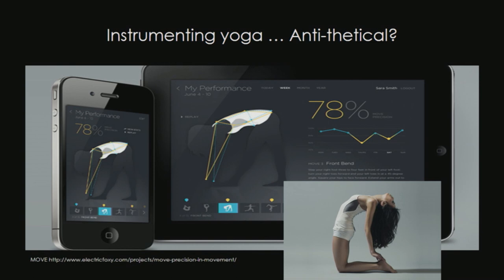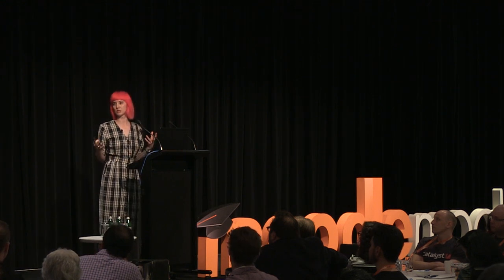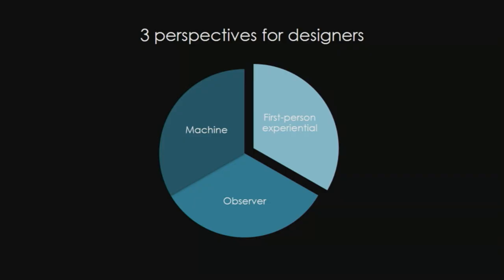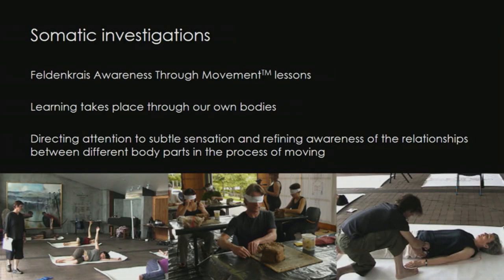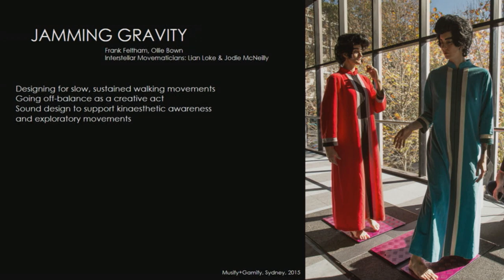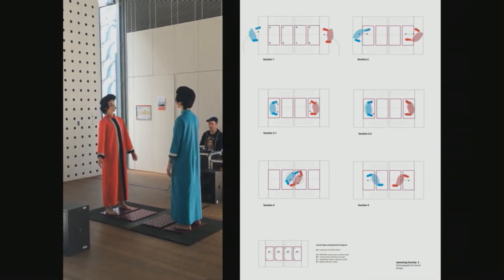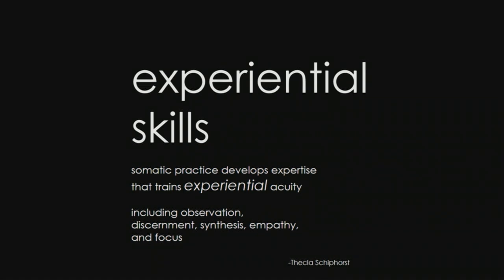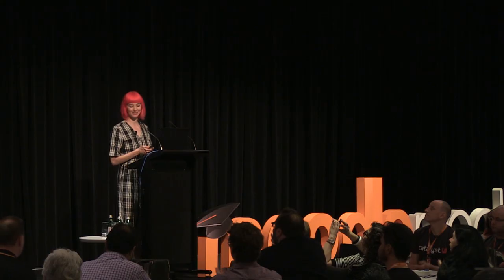Human-centred design approaches to interactive technologies & spaces | Dr Lian Loke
Human-centred design approaches to interactive technologies and spaces

Dr Lian Loke
Keynote Address Presentation

MootAU17 Sydney